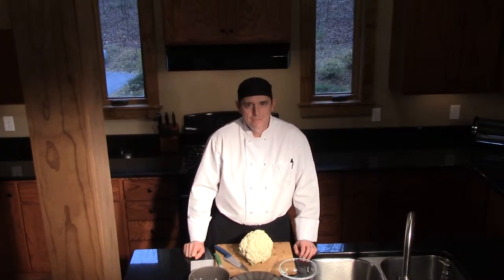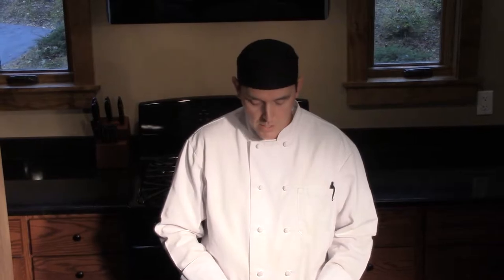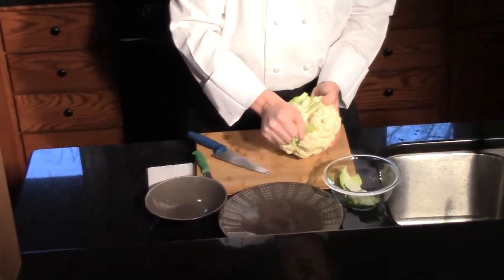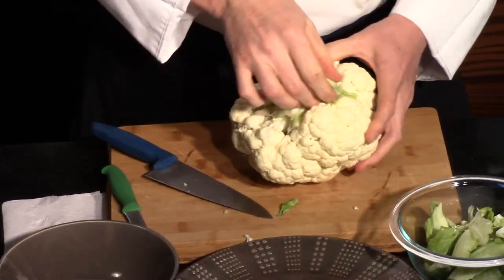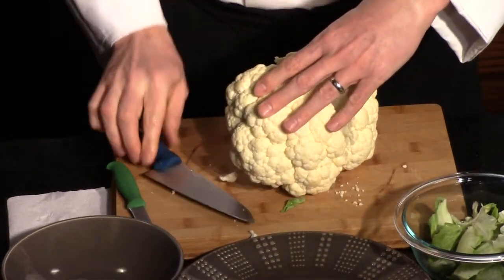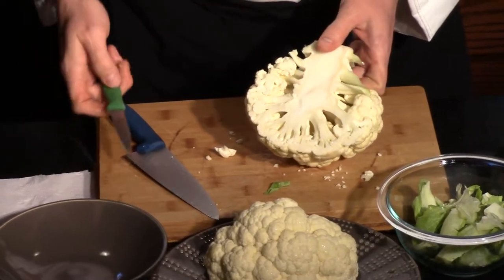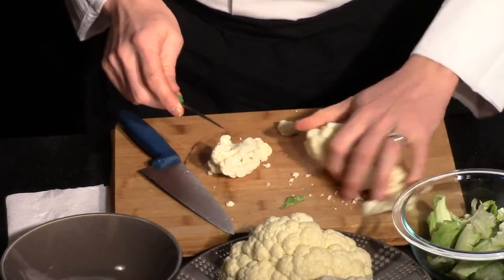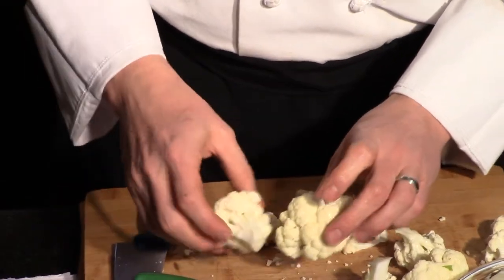Knife Skills Series: Cutting Cauliflower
In this short video tutorial, Chef Evans continues our knife skills series, demonstrating a technique for cutting cauliflower. For an on-line library of recipes and other culinary techniques from the resort, For information about the resort in general,